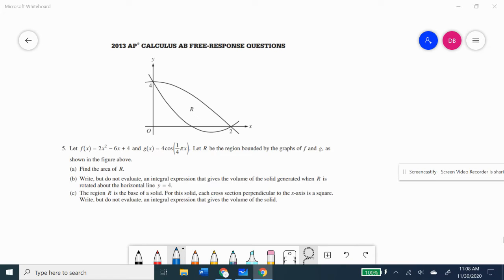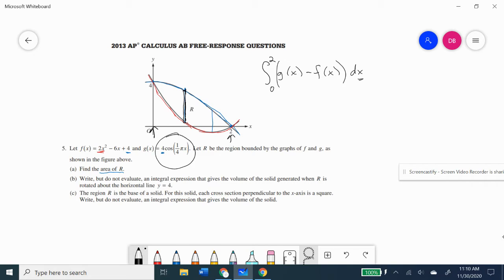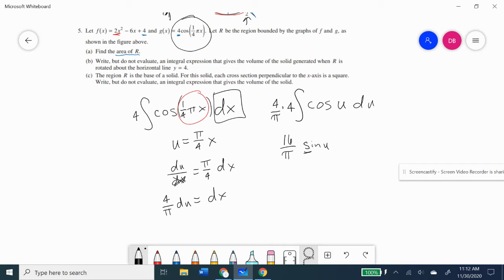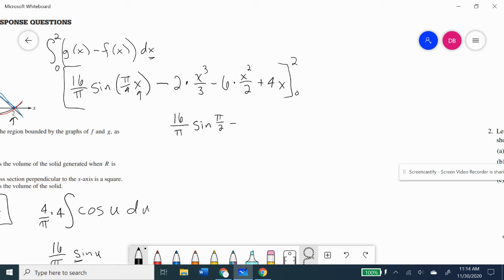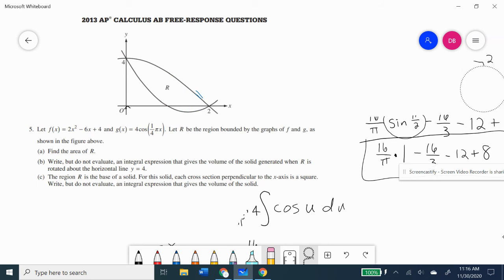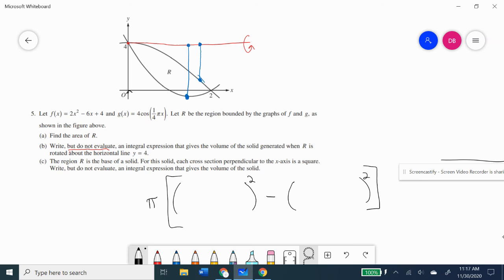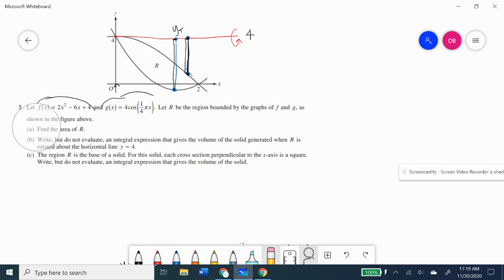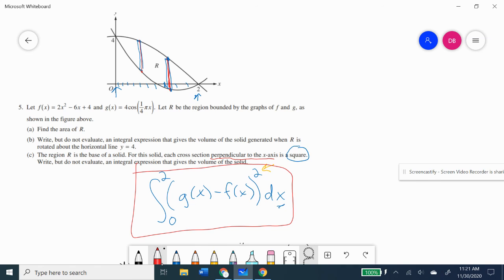AB Calculus FR 2013 Q5